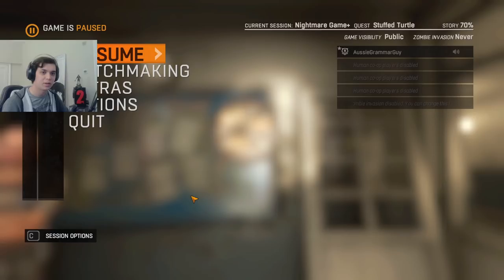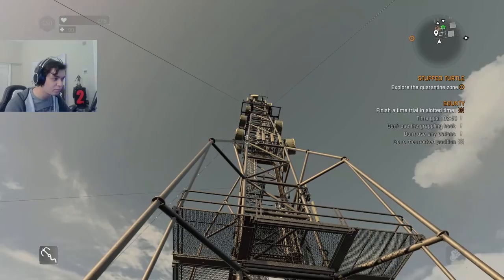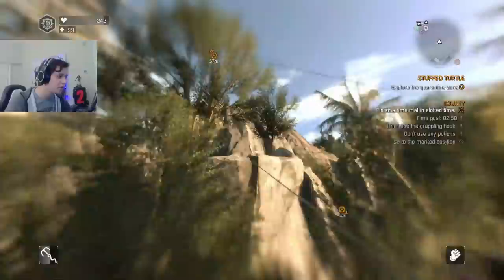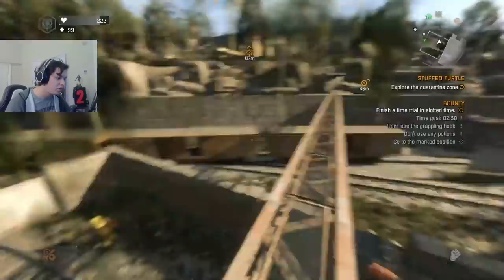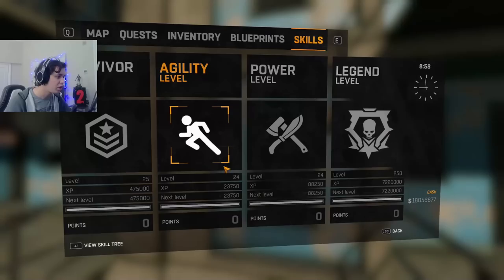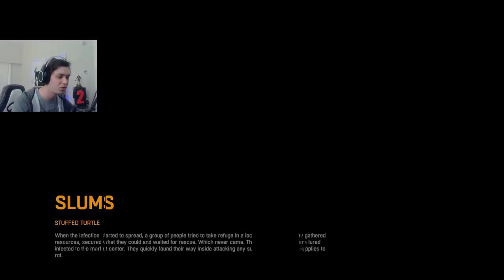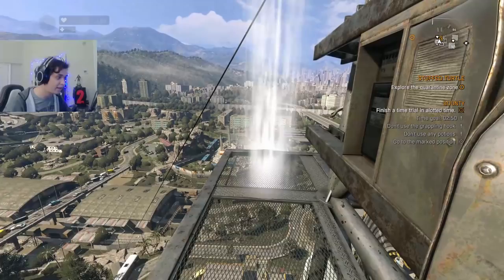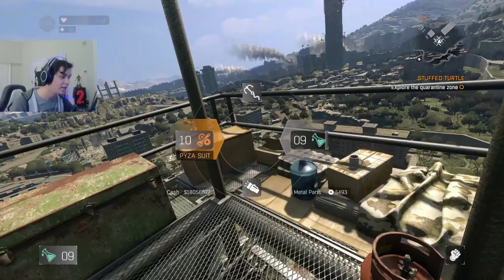Dying Light: Extensive Guide For The Kuai Dagger Bounty - Rise of The Phoenix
Thumbnail made by Terik.

One small thing to note: The Pyza Suit effect does not stack, I was just using 10 here because I could.

0:00 - Introduction
0:45 - How to get & track the bounty
1:29 - Fast resetting / quest tracking teleport & climbing
3:13 - Equipment details
3:59 - Fast reset demonstration
5:23 - Route walkthrough
10:46 - Run demonstration with timer
13:32 - Closing remarks